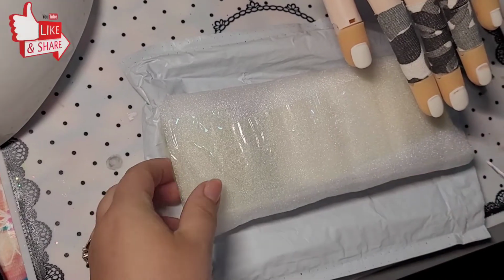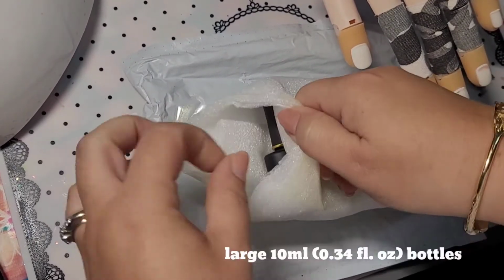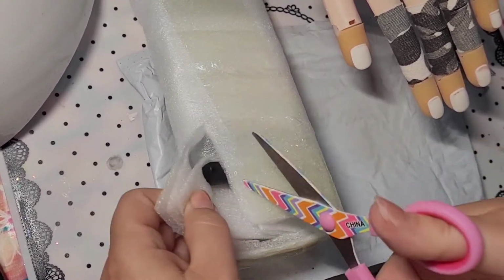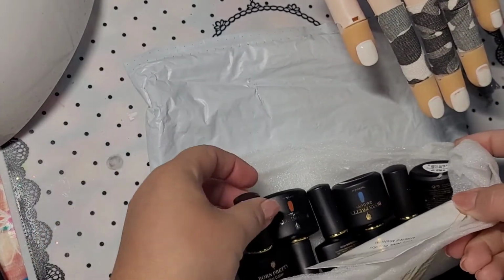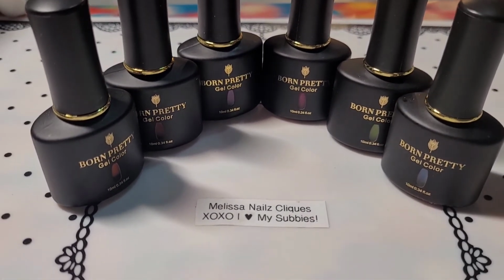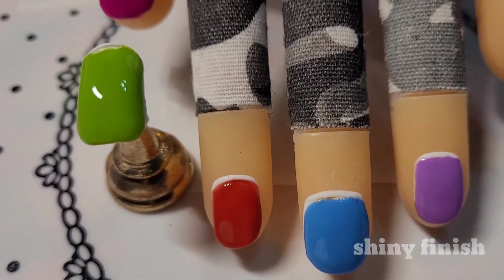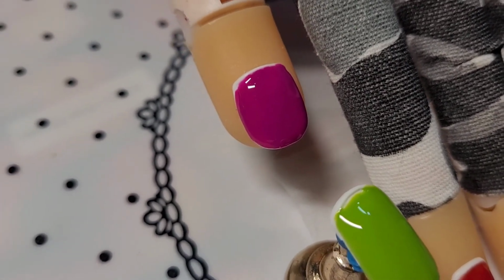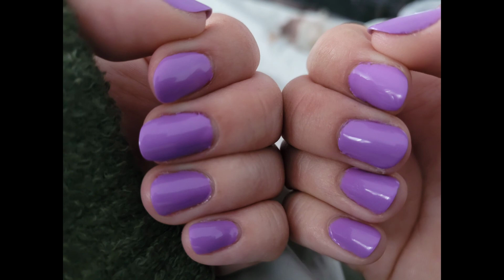Swatching Gel Polish! 💜 Born Pretty Pastel Gel Polish Set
what you think of this Born Pretty Pastel Gel Polish Set!
Hurry grab it before it sells out!!!
Melissa0607
this code expires on August 7, 2021
⬇️ Link for Born Pretty on Amazon ⬇️

kinemaster editing
I don't claim rights to music